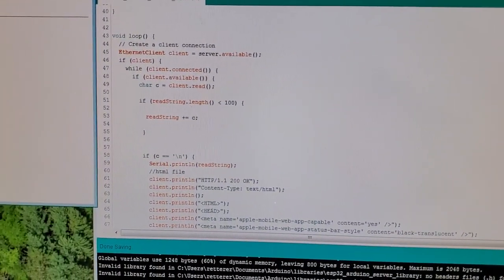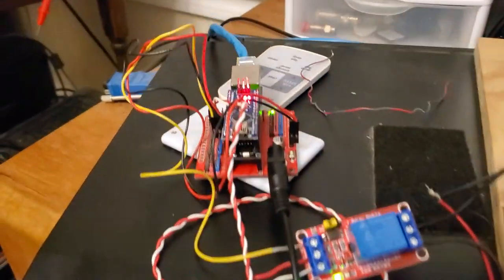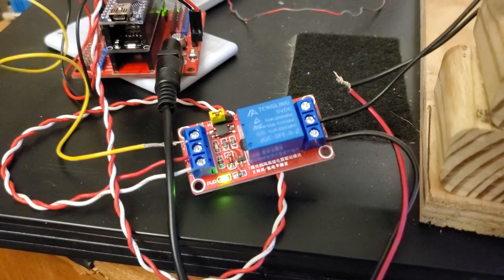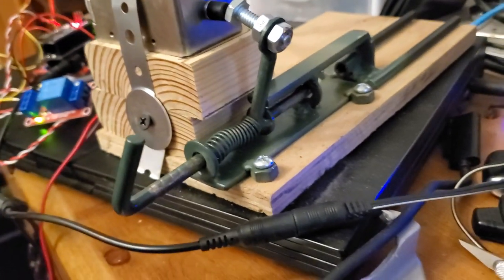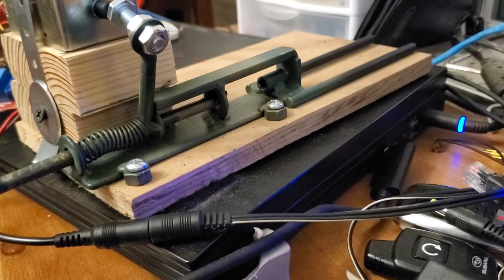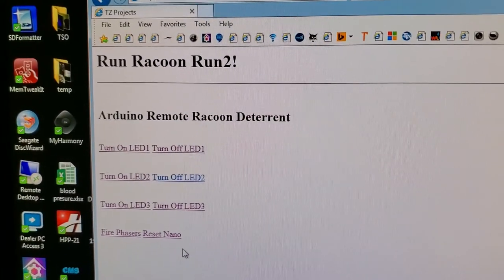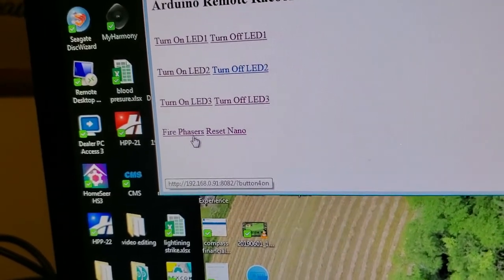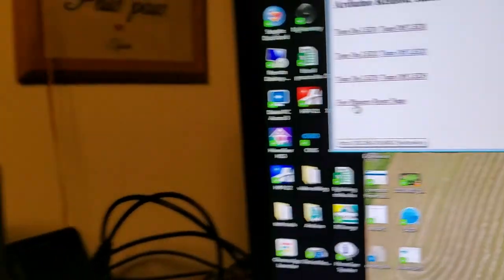Run Racoon Run!!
Arduino Nano Racoon Deterrent